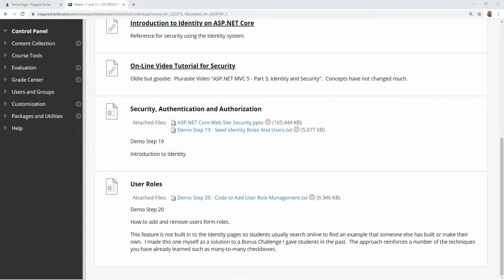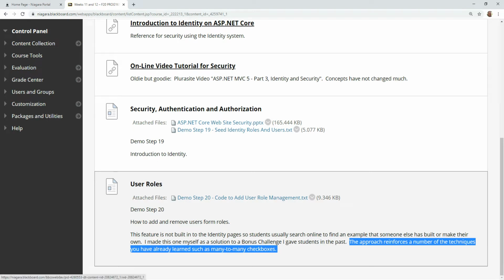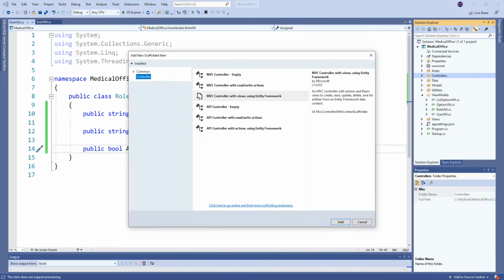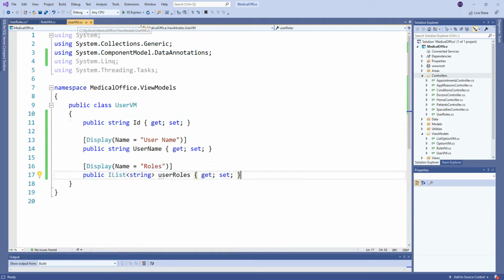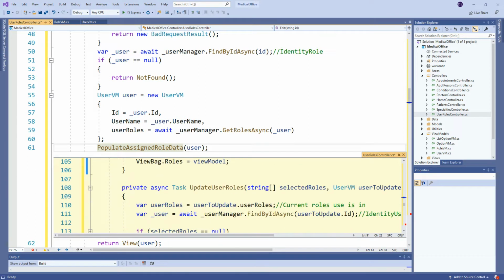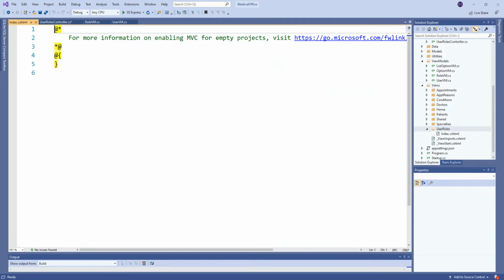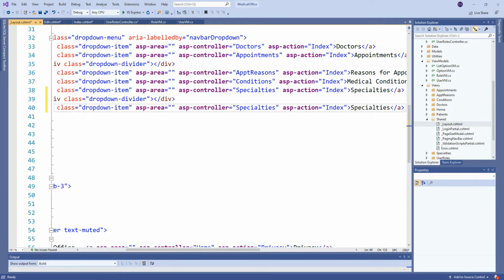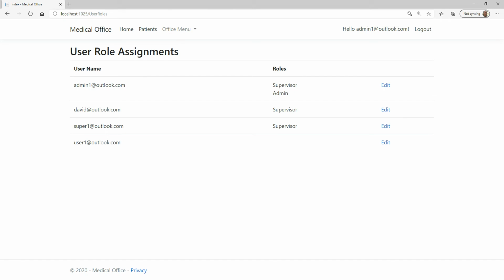F20 PROG1612 11.5 User Role Management